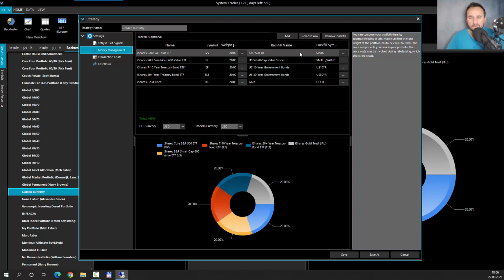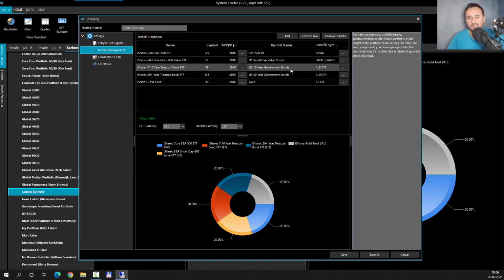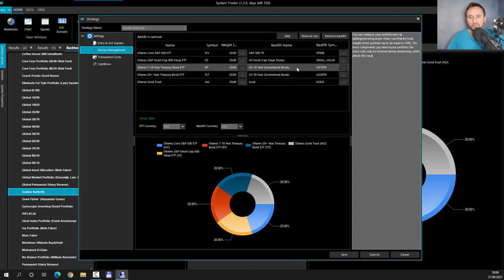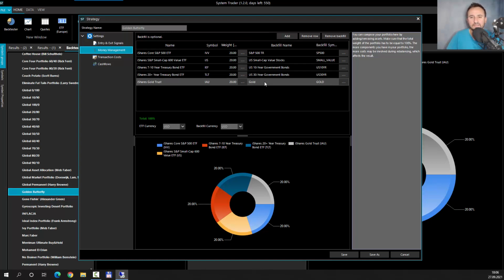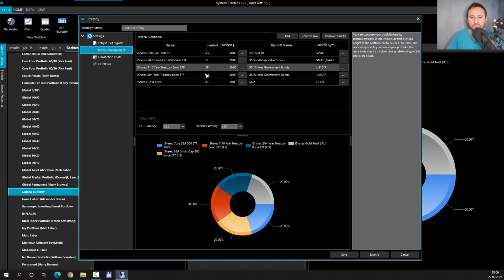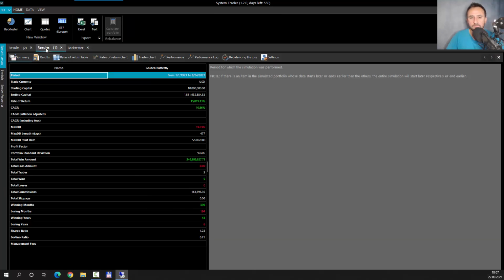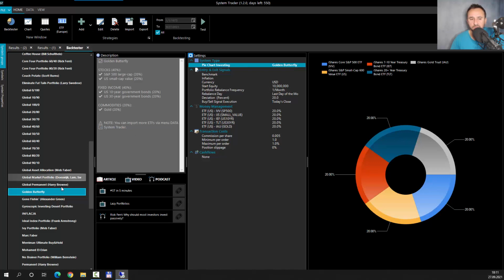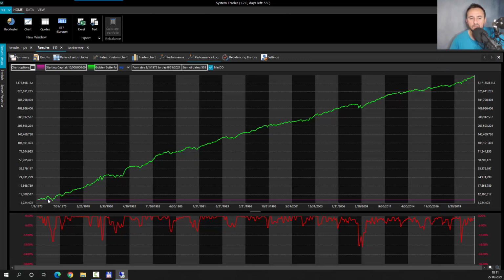Golden Butterfly Portfolio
Learn about the construction and performance of the Golden Butterfly portfolio!

You can quickly build it using ETFs. Question - is it worth it? I have some doubts, but let's discuss it...